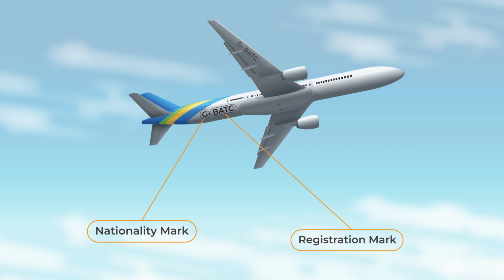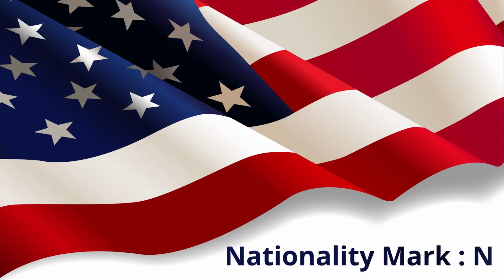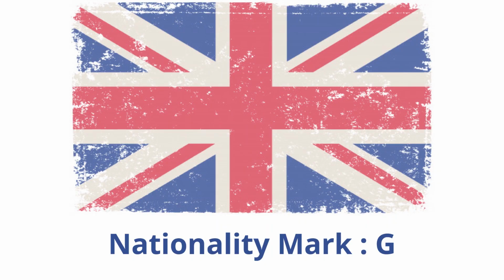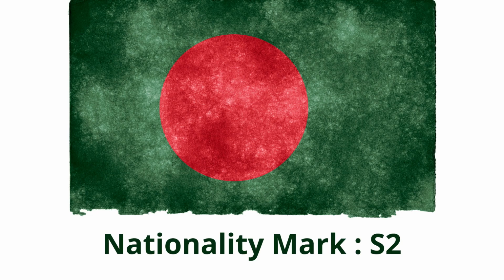Aviation Law । Nationality Rule of Aircraft.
Episode on Aviation Law । Nationality Rule of Aircraft.

Md. Nazrul Islam Khan is an Advocate of the Hon'ble Supreme Court of Bangladesh and Freelance Writer. He is an orator on Business Law. His basic Practice areas are (a) company matters, (b) aviation, (c) banking matter, (d) constitutional matters, (e) customs, (f) real estate, (g) health safety matter, (h)commercial contracts/ tender/ project finance, (i) arbitration, (j) partnership matters, (k) labour rights and disputes, and (l) intellectual properties. He possesses significant experiences in solving legal disputes of large corporate organizations.

For any query you may contact at-
Md. Nazrul Islam Khan can be reached at-Plot No. 550 (level-3), Road No. 7, Avenue 6, Mirpur DOHS, Dhaka, Bangladesh.